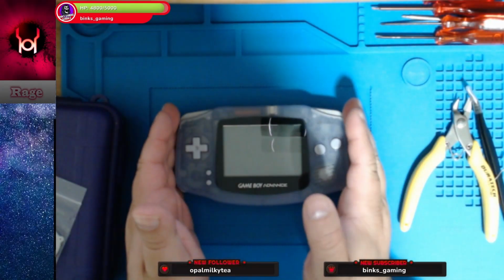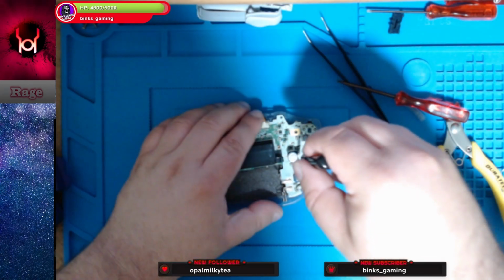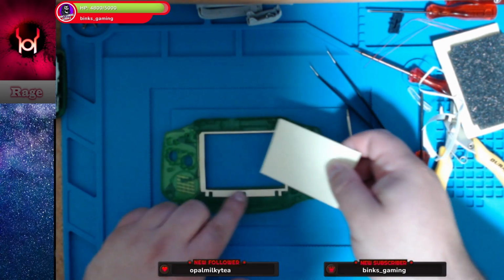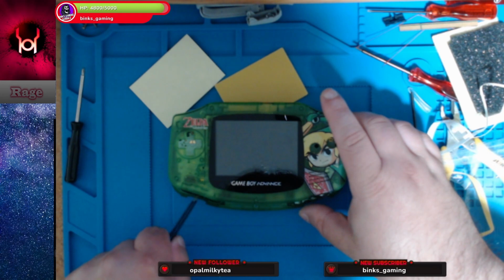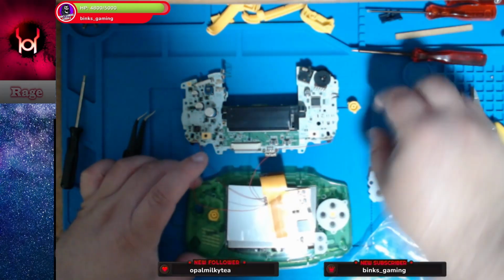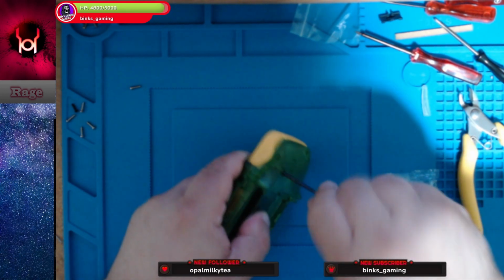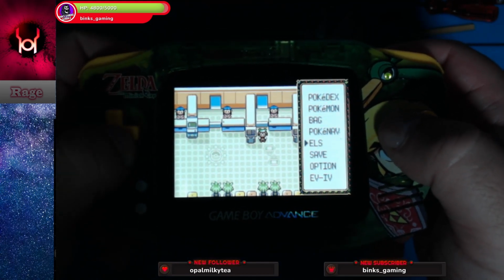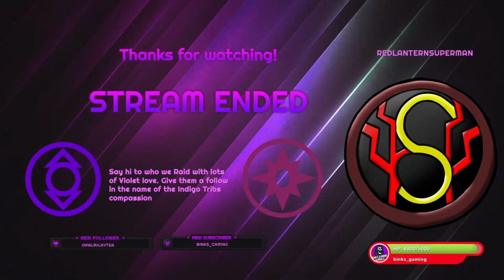AB Ep7: GBA Minish Cap shell and Battery IPS Screen Mod Combo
AB. In this Episode of Amateur Builds I put a gba in a Legend of Zelda Minish Cap shell, IPS back lite screen and put on a rechargeable lithium batter all by Funny Playing.

If you want to see more please leave a message. Like, Sub, Share and one
of the thumb buttons.